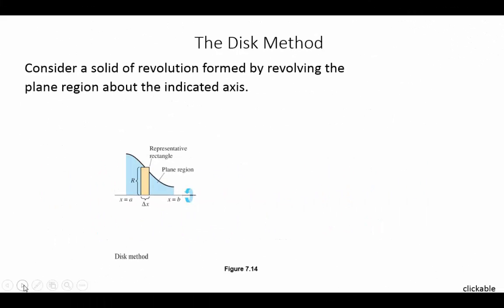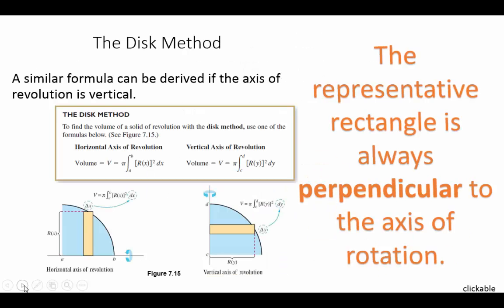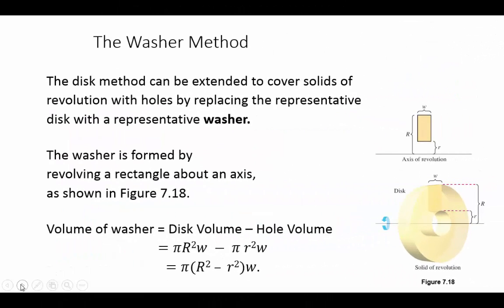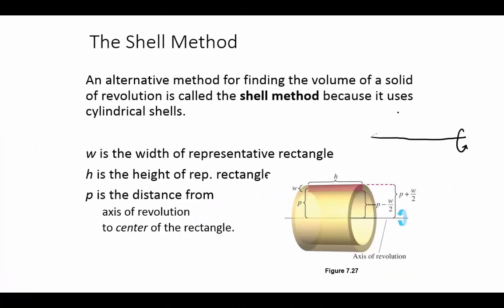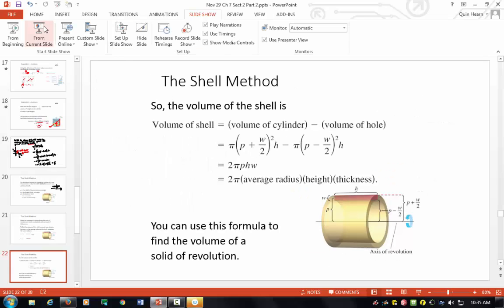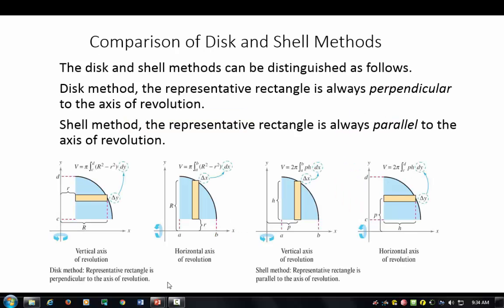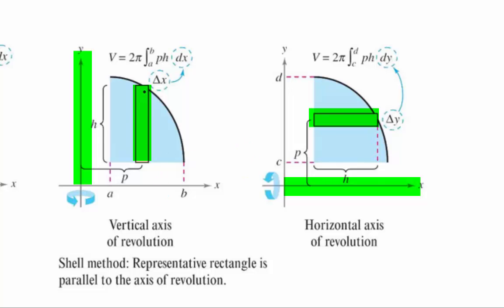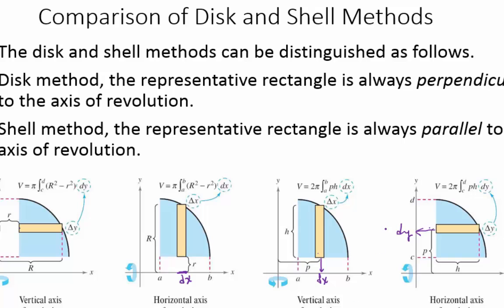Overview and Comparison Disk and Shell Methods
This video explains the Disk Method, Washer Method, and Shell Method, then gives a comparison of the Disk and Shell Methods.  Examples are worked in other videos. Here is a link to a video demonstrating the Shell Method This explains the importance of the Representative Rectangle in setting up the integrals and explains what each of the variables in the formulas mean.   This is an excerpt from a lecture in my Calculus 1 course.  We are using a Calculus textbook by Larson from Cengage.